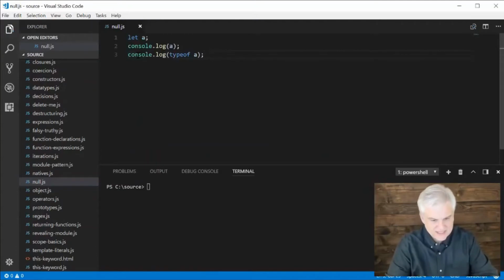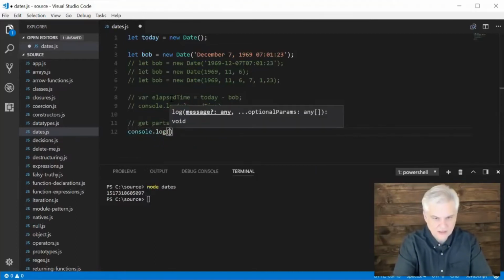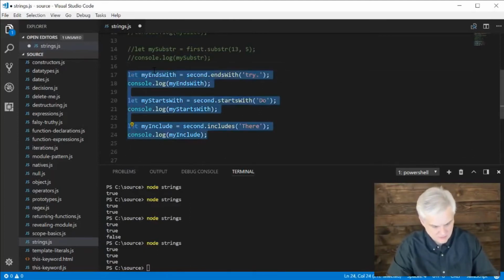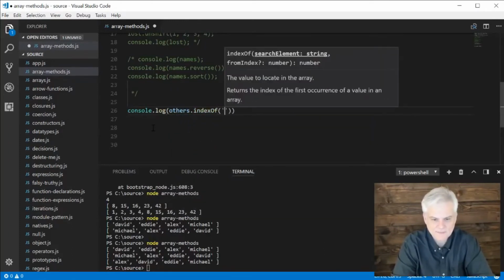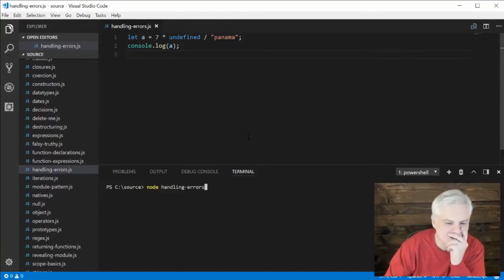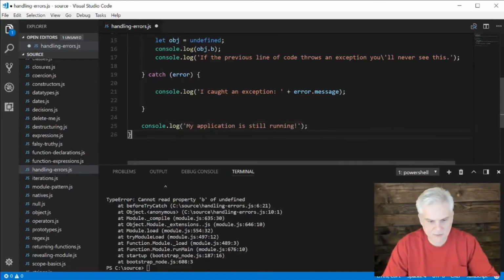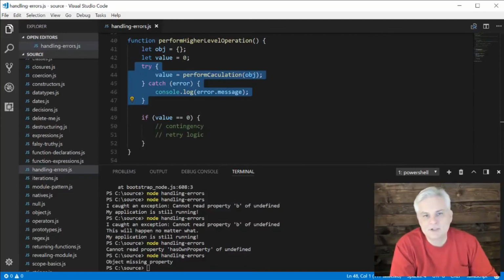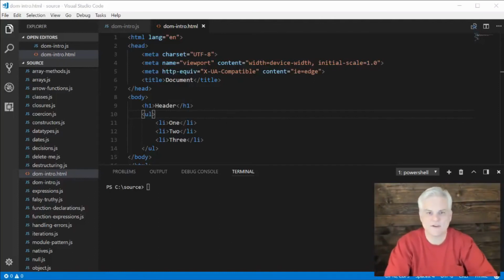تعلم JavaScript في ساعة واحدة#javascript#9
Watch this JavaScript tutorial for beginners to learn JavaScript programming from scratch.
Best JavaScript Frameworks, Libraries and Tools to Use in 2019

⭐️Course Contents⭐️

01 | Introduction
Get an introduction from Bob, as he kicks off the course, sets expectations, and gives you a little guidance for the road ahead.

02 | Setting Up the Development Environment
See how to install Node and Visual Studio Code, and learn why you need each. Watch as Bob writes a first tiny line of code to make sure that the installation is ready.

03 | Basic JavaScript Syntax
Hear about the basics of the JavaScript syntax, including how JavaScript is executed, how to create a properly formed statement, and more.

04 | Variables
Learn what variables are and how to declare, initialize, set, and get values from them.

05 | Data Types
JavaScript works with data types differently than other programming languages do. Learn from Bob as he explains some of the most basic data types and how to determine the type held by a variable.

06 | Type Coercion and Conversion
Sometimes you need to explicitly convert the data type of a value into a different data type. Sometimes JavaScript will do this automatically for you. Bob explains how and why this happens.

07 | Expressions and Operators
Learn how to spot a well-formed expression and how to compose expressions through the combination of operators and operands.

08 | Arrays
Watch as Bob demonstrates how to use arrays, how to add/remove elements of an array, how to access elements of an array using the index, how to get the number of elements in an array, and more.

09 | Function Declaration
Get an introduction to functions, as Bob shows you one way to define a function, how to call the function, how to pass parameters into a function, how to return values from a function, and more.

10 | Function Expressions
Sometimes a function declaration is more than you need. Get details in this lesson, as Bob demonstrates how to use a function expression and how to create an immediately invoked function expression.

11 | Decision Statements
Learn how to add logic to your applications by testing conditions using if / else statements, switch / case statements, and the ternary operator.

12 | Iteration Statements
Watch as Bob introduces the For and While statements, which enable you to loop through lists of values and perform operations on them.

13 | Basics of Scope
Hear an explanation of the notion of the lifetime of variables and their reach into other code blocks, in this discussion of scope.

14 | Returning Functions from Functions
As a building block toward a more sophisticated approach to building JavaScript applications, see how you can return functions from functions.

15 | Object Literals
Objects contain properties and functions that describe attributes of the object and its behavior, respectively. Watch as Bob demonstrates how to create object literals.

16 | Module Pattern and Revealing Module Pattern
Learn how to introduce variables and functions without leaving an unnecessarily large footprint on the global scope.

17 | Closures
Closures allow developers to bind functions to their execution context, including variables, so you can build specialized versions of functions. Learn how closures work and how to create them.

18 | this Keyword
Get the details on the "this" keyword, which causes a lot of confusion for JavaScript developers. Listen as Bob explains what this mysterious object is and how to bend it to your will.